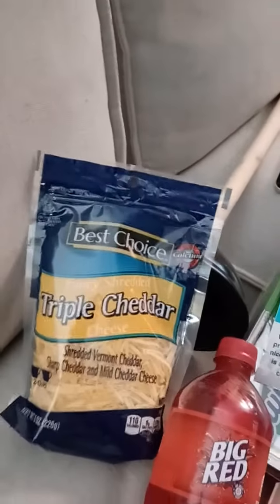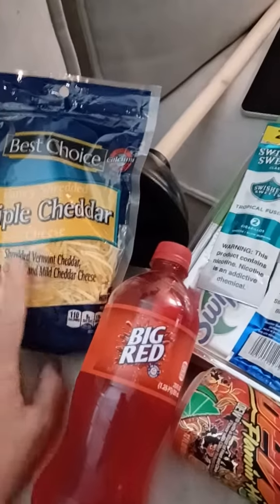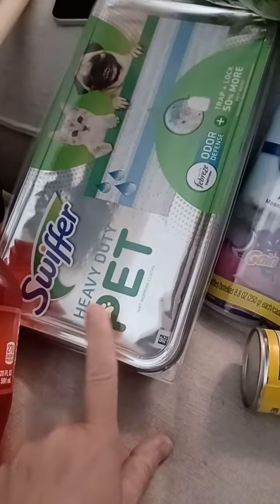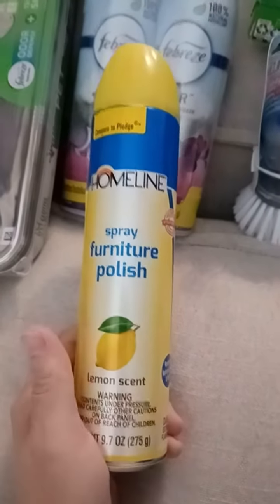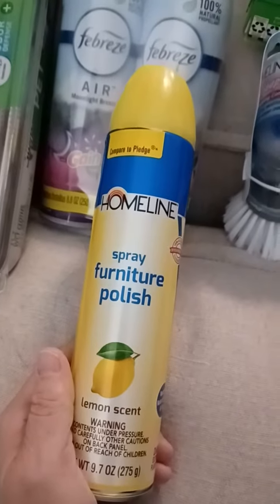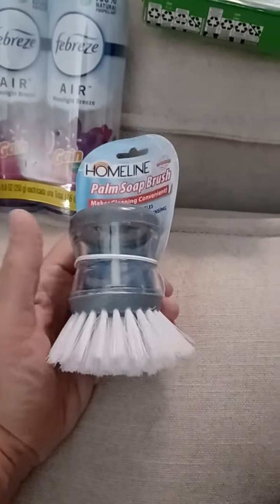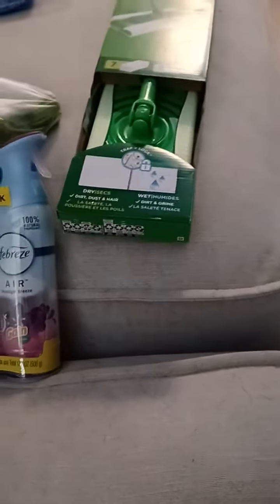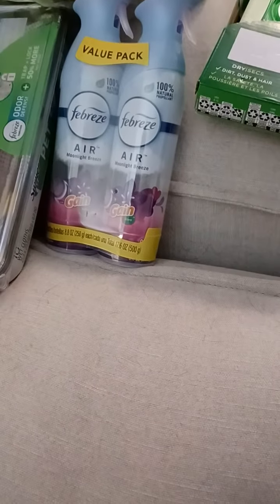SMALL DOLLAR STORE AND LAWRENCE BROTHERS HAUL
hi yall!!! just small post.  PEACE AND LOVE FROM SMALL TOWN TEXAS